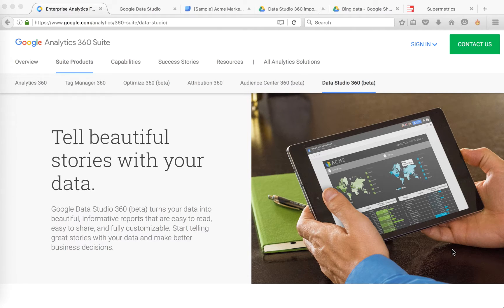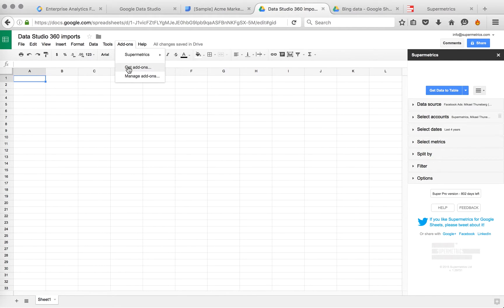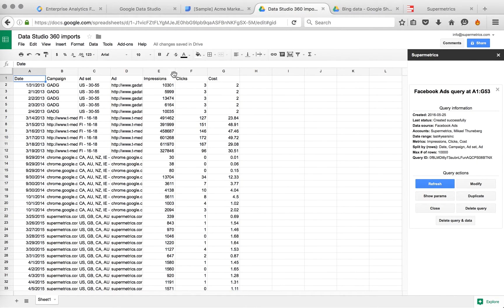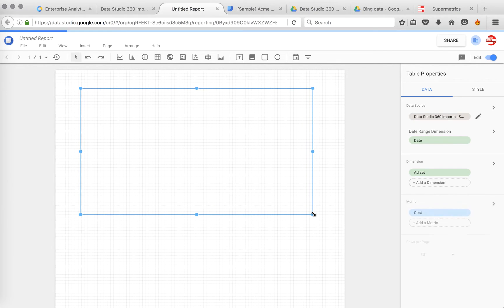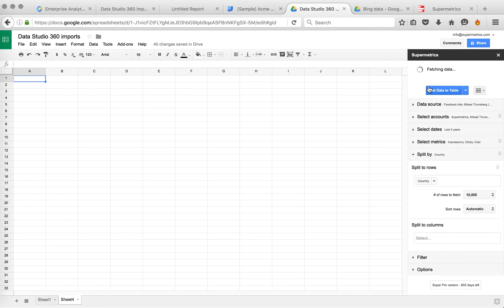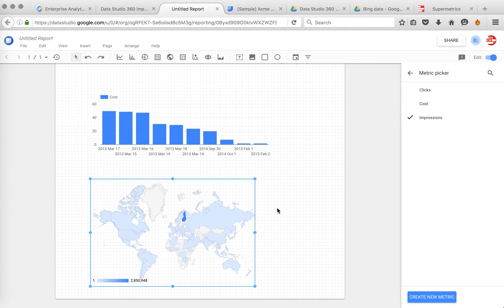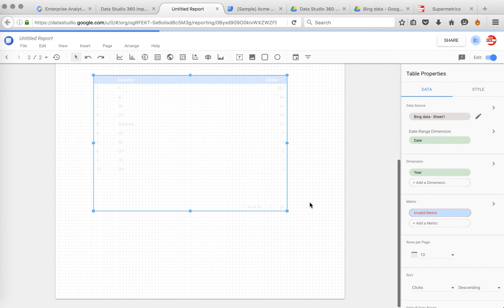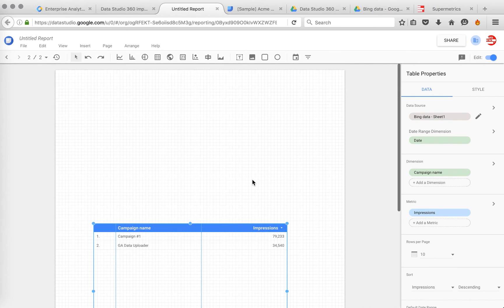Google Data Studio: How to get Facebook, Bing, Twitter & others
How to use the Supermetrics Google Sheets add-on to get many more data sources into Google Data Studio 360, including Bing Ads, Facebook Ads, Adobe SiteCatalyst and MailChimp.